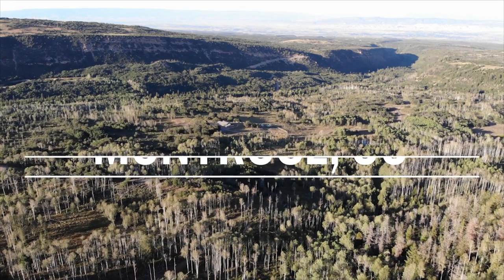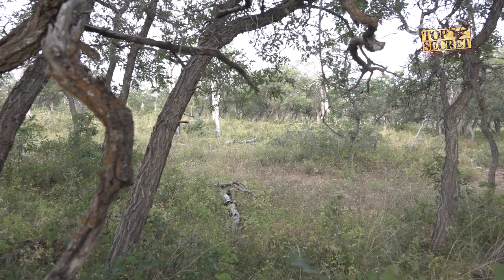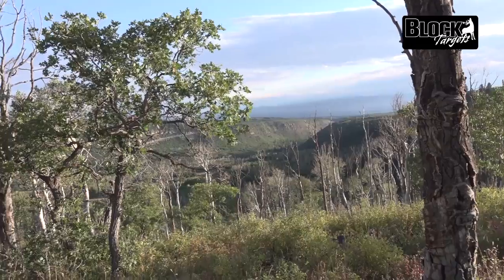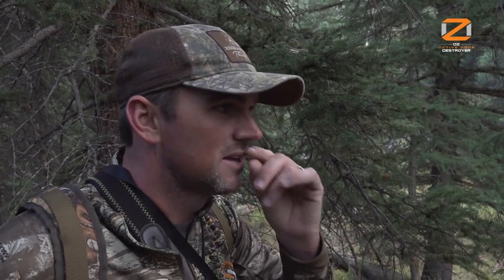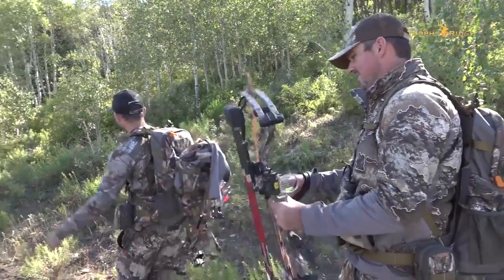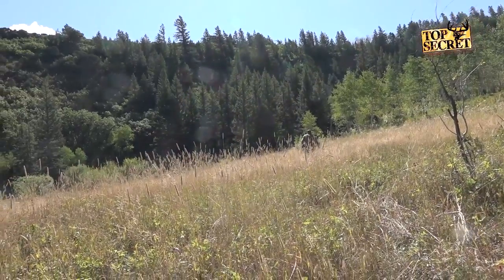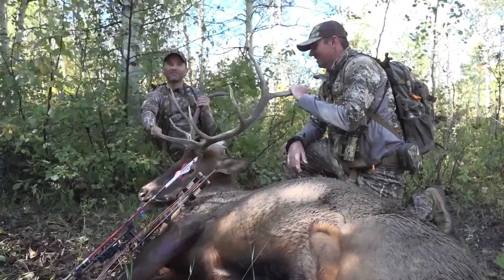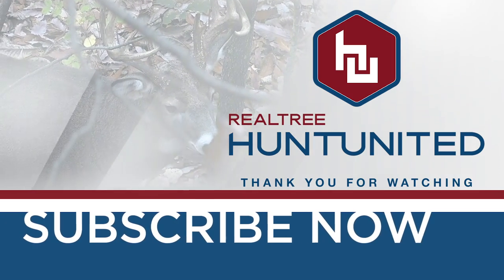Bowhunting Bugling Colorado Bulls : Hunt United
Slade and Ryan are chasing bulls in mid-September at the Wilderness Basin Ranch. This Realtree United Country property is located just outside Montrose, Colorado. Though it's in GMU 62, it's just minutes away from GMU 61—one of the nation's top units for trophy bulls. The ranch has 2 miles of year-around streams, 14 ponds, a custom-built lodge and a guest cabin. And as the guys learn, there's some crazy-good elk hunting here, too. They call up plenty of bulls. Do they fill tags? You'll have to watch and see.